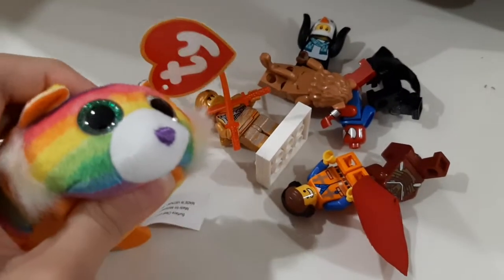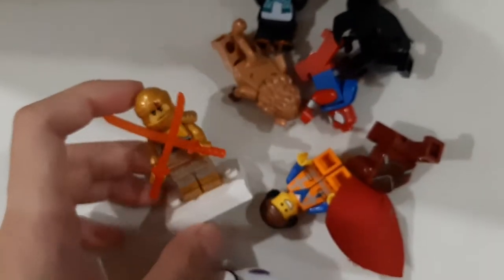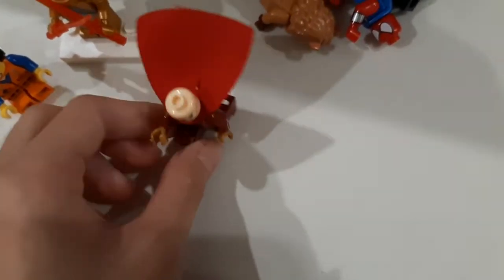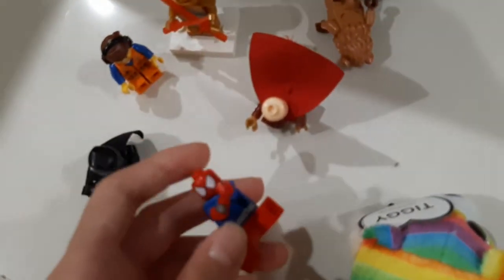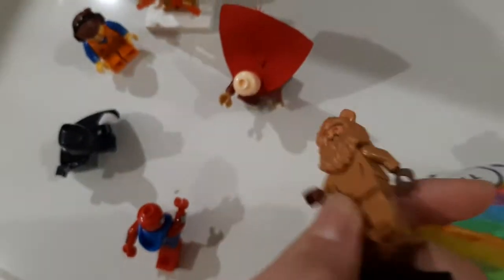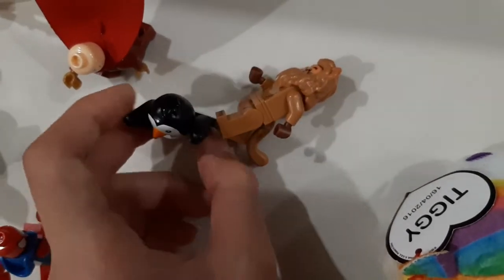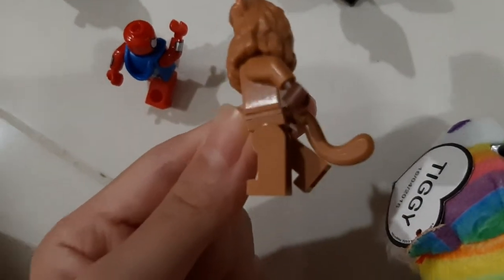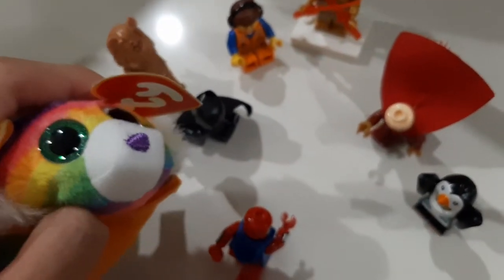Arranging Icy's Lego Figures Into Poses